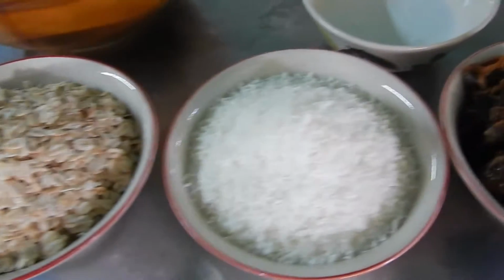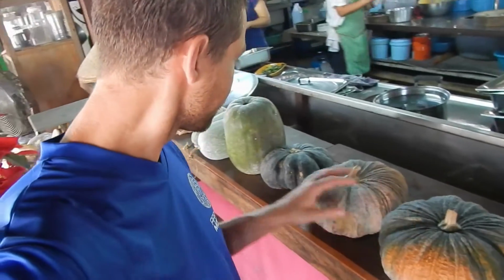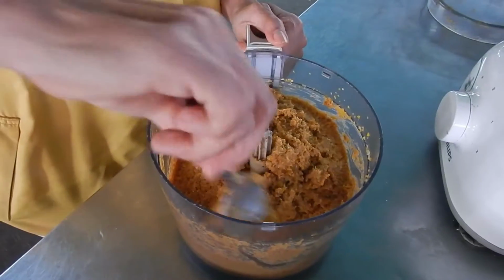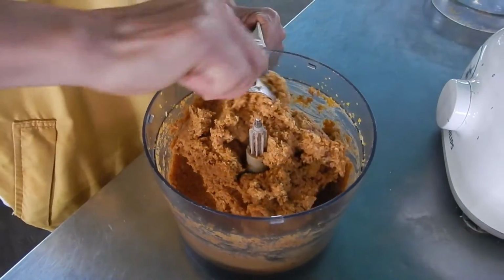Raw Vegan Pumpkin Cake (Gluten Free)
This raw vegan cake is actually quite good. I did not know you could eat raw winter squash (also known as pumpkin). The combination of oats, pumpkin, and dates is just amazing. The coconut flakes are very good, but i would guess that with young but hard coconut meat, it would ever be more amazing!

And yes, you can eat the flowers. They are amazing and can be found in the Happy Green Garden in Chiang Mai Thailand.

Drop by the Happy Green Yoga Studio and say hi!

The only evil thing in this recipe is the coconut milk. I can't say it is oil free because the coconut milk is just as bad as any other plant oil.

GO whole foods 80-10-10 VEGAN!
\/3g4|\| 4 tH3 \/\/1n & 4 L1f3

Vegan - whole foods plant based! Fresh, ripe and nutritious (Whole and organic preferred if possible and available).